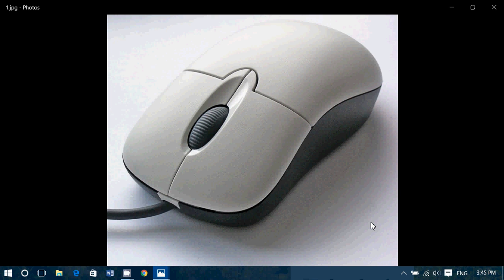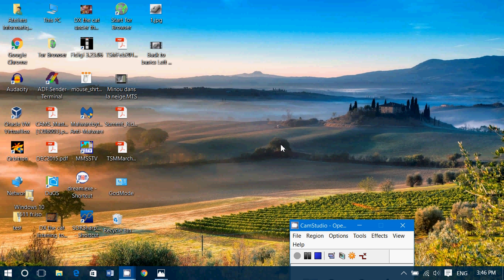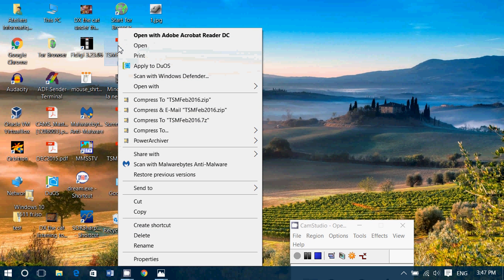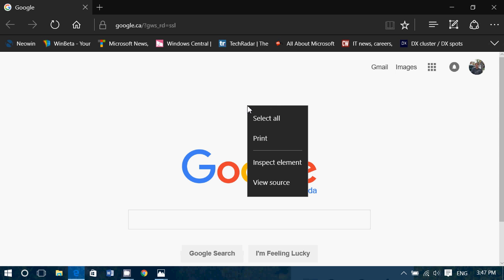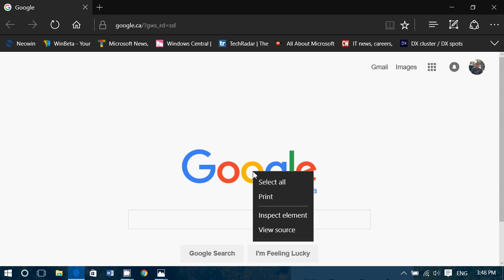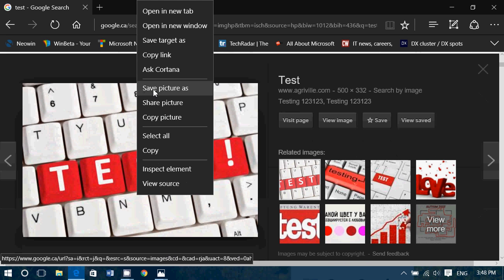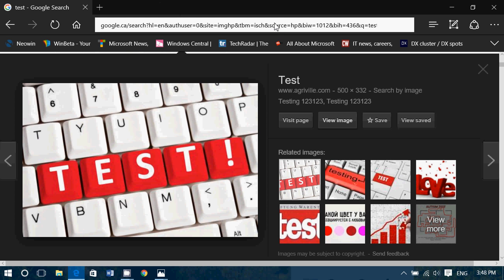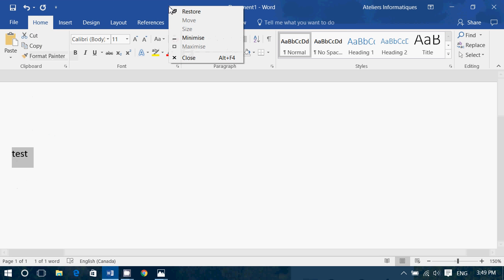Fixit Back to basics Left click right click what is the difference on your mouse or trackpad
One of the most misunderstood devices is the Mouse, or trackpad, here is the key differences from left click and right click